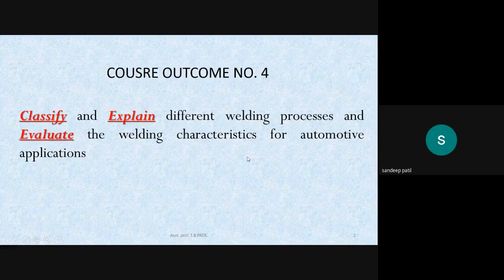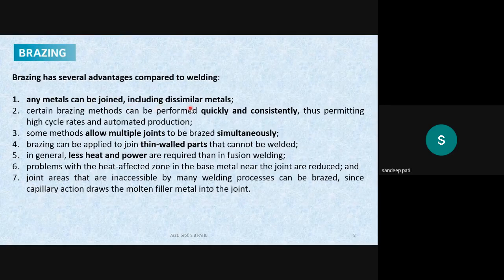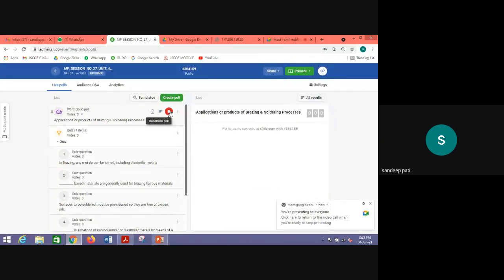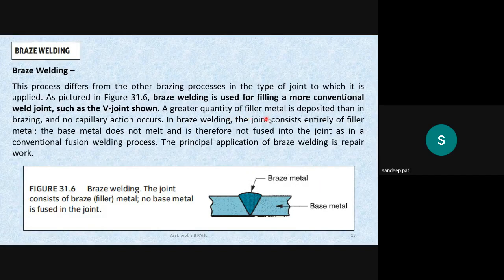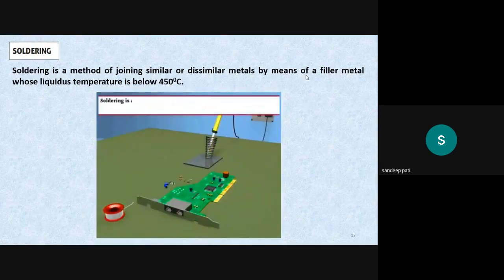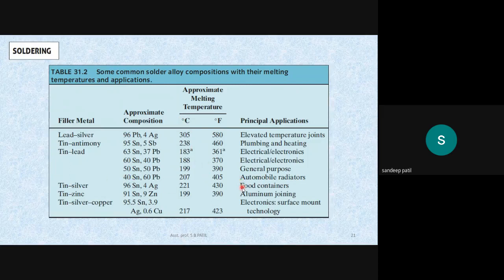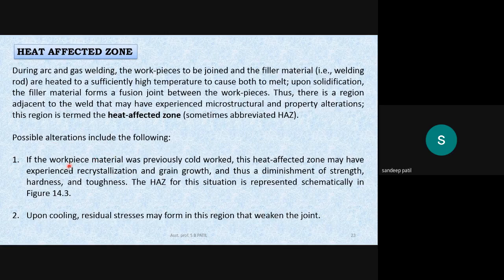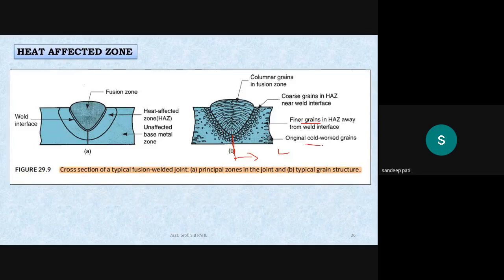Brazing; Braze Welding; Soldering;Heat Affected Zone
UNIT 4 - WELDING PROCESSES - 2019 PATTERN
Course Outcome -
Classify and Explain different welding processes and Evaluate welding characteristics for automotive applications